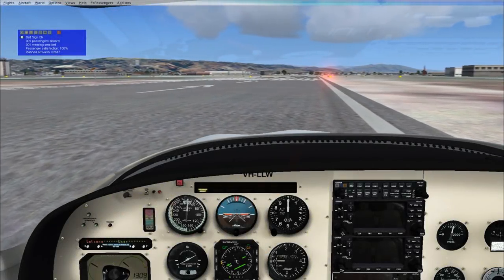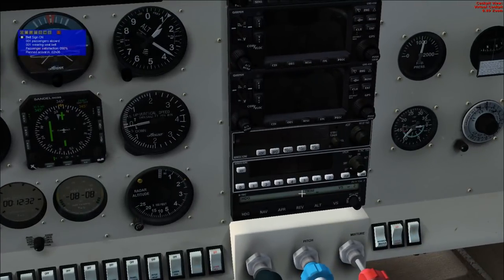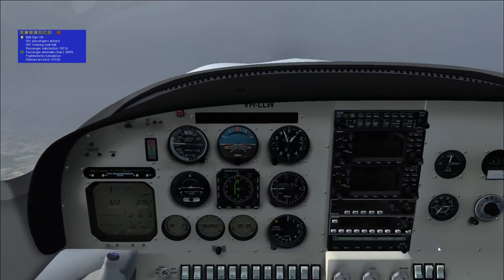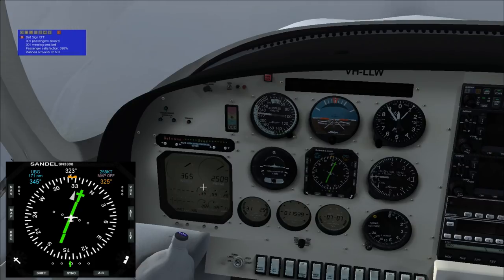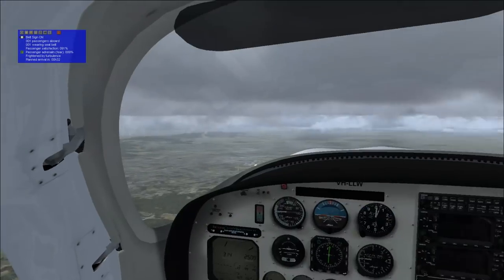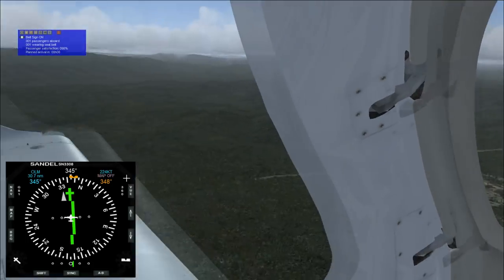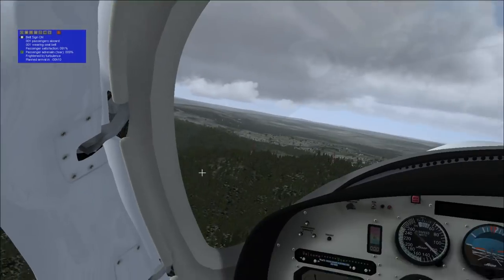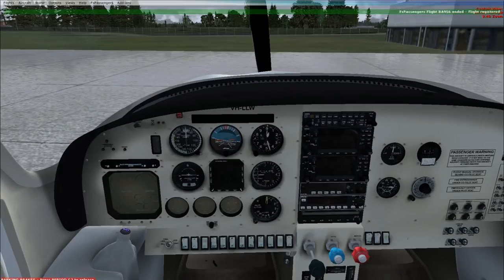Flight Career 007 - FSX - Lancair Legacy IV KHWD to KPWT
I fly the Lancair Legacy back up to Seattle to continue my pilot training with instructor Rod Machado.